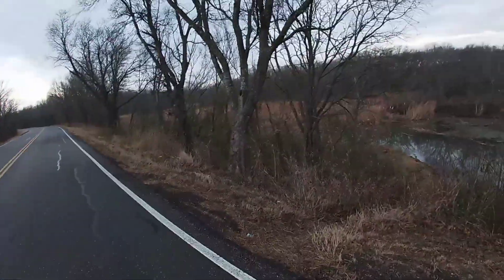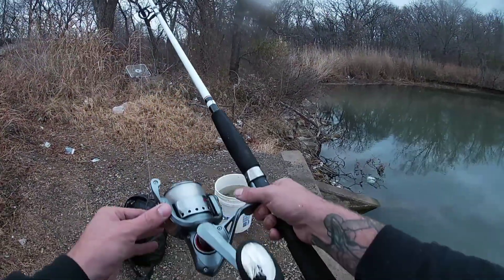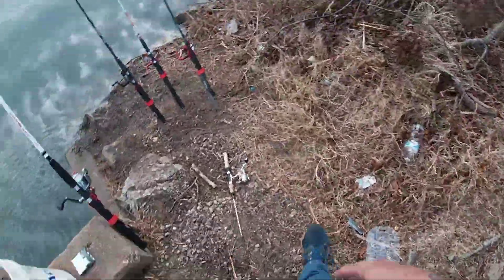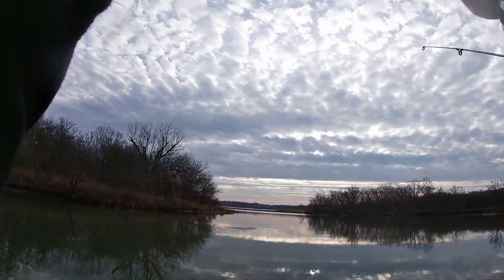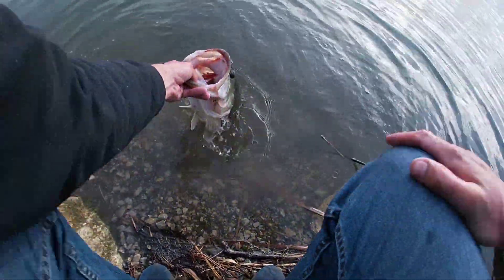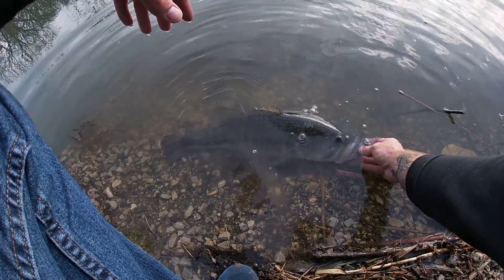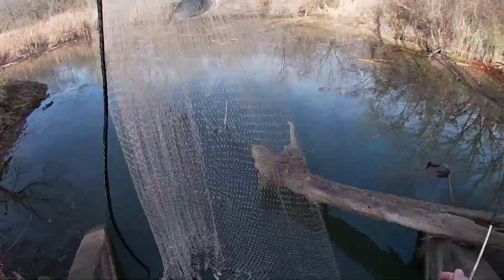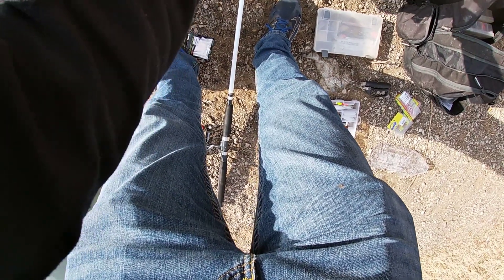I caught a MONSTER😮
Had a little time before i went to work so i decided to fish annnnnddd i caught another giant! I hope yall enjoy and as always

   KEEP IT REEL

              EADS FISHING